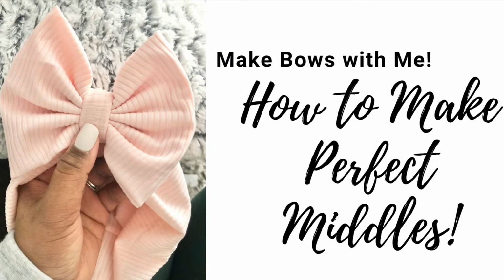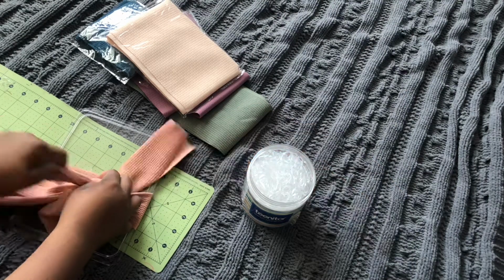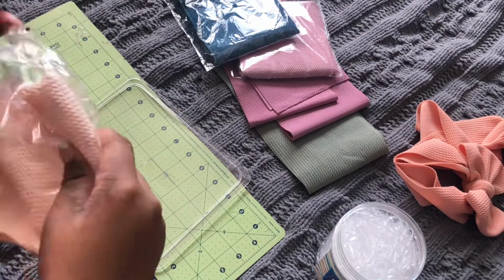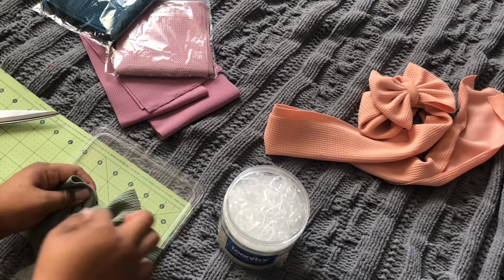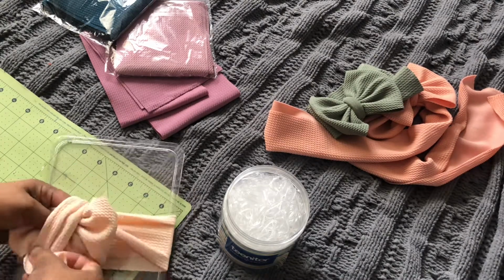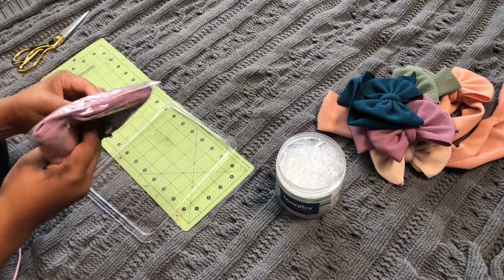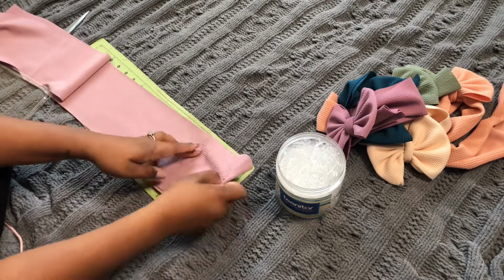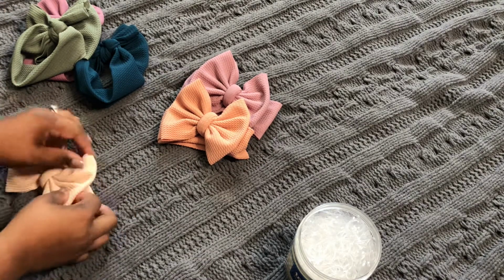DIY Perfect Center Hand Tied Bows Using Bullet| Make Bows with Me!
In this video I am making baby bow wraps with bullet fabric and will be showing you how to get the perfect centers for your bows!

Materials:
-Cutting mat
-Rotary cutter
-Rubber bands
-Bullet fabric
-Clips for bow

Bullet Fabric shown in video

My Etsy Shop

Rubber bands

Facebook shop group: Wild Soul VIP